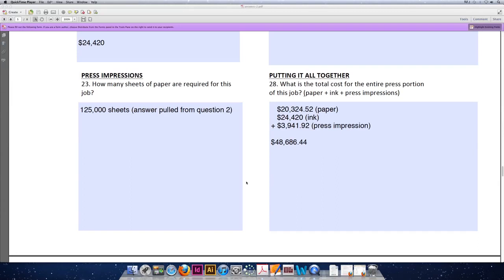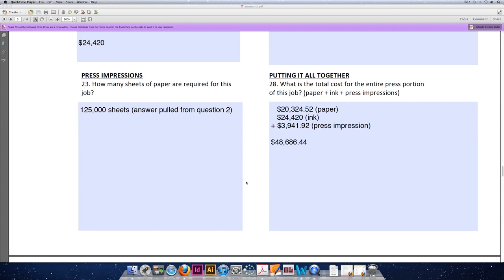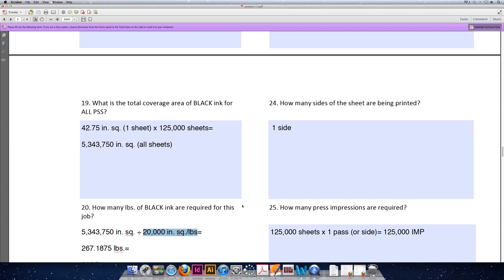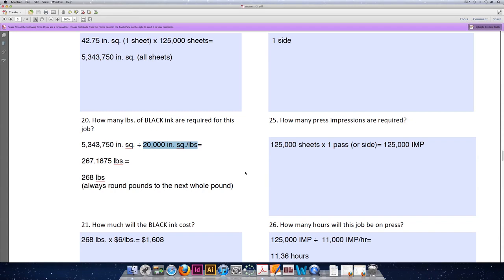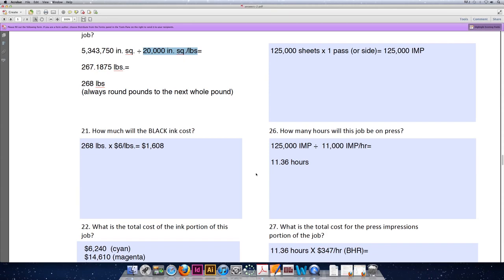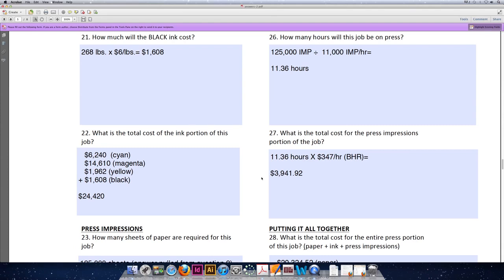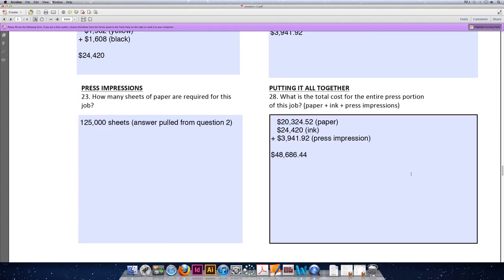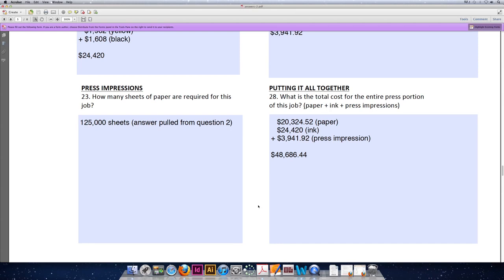ART 1210 –Putting It All Together (VIDEO 07)